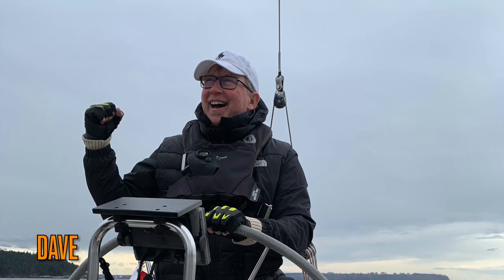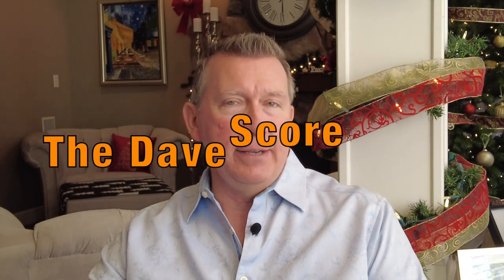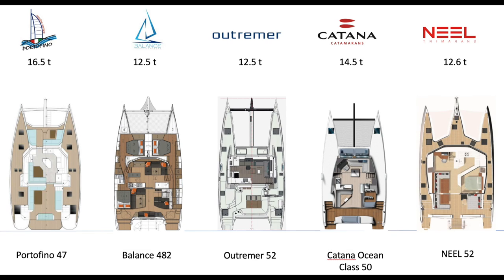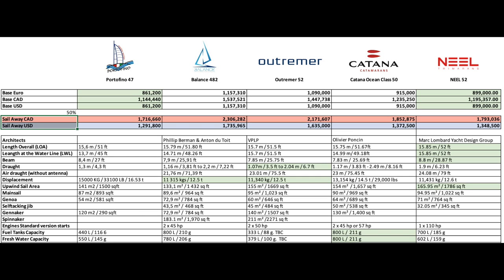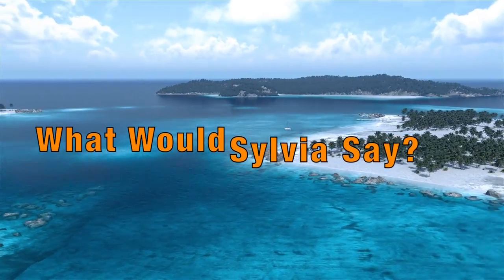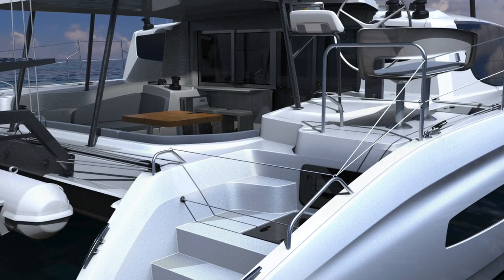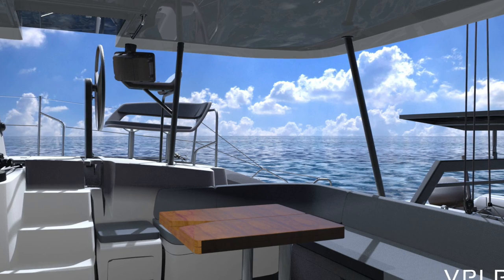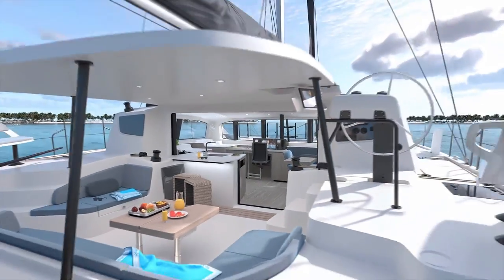The New Outremer 52 Catamaran: Discover Its Hidden Secrets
Save yourself charter holiday heart ache and tens of thousands of dollars when making your yacht purchase. to receive your copy and learn more about the latest online sailing skills training available today.

In full transparency, please note that the links in this video description may be affiliate links, which means I may earn a commission if you make a purchase through these links. I only recommend products or services I believe will add value to my audience. I am disclosing this in accordance with the Federal Trade Commission's 16 CFR, Part 255: "Guides Concerning the Use of Endorsements and Testimonials in Advertising." Thank you for your trust and support!

Are you looking for a luxurious yacht to take your next vacation on? If so, then you'll want to check out the Outremer 52 catamaran! This yacht is perfect for luxury travel, and its hidden secrets will surprise you!

In this video, we'll take you on a tour of the Outremer 52 catamaran and show you some of its hidden secrets. From its amazing interior to its luxurious amenities, this yacht is sure to make your next vacation unforgettable!